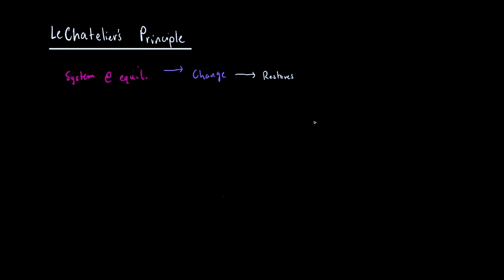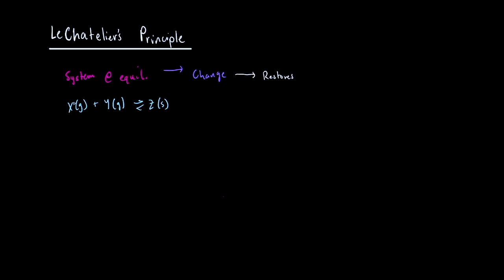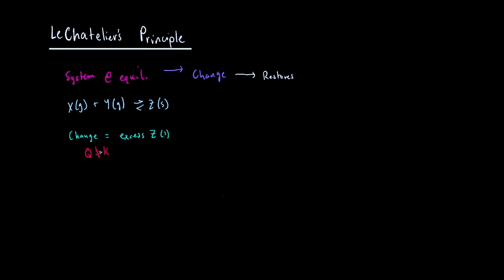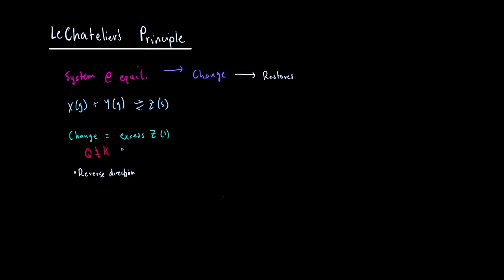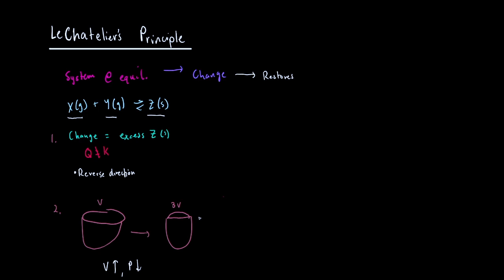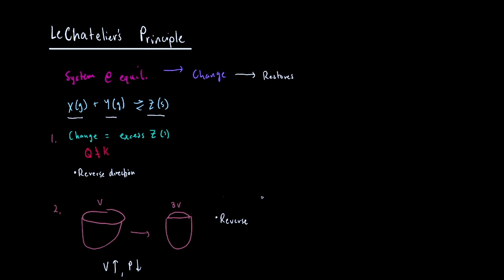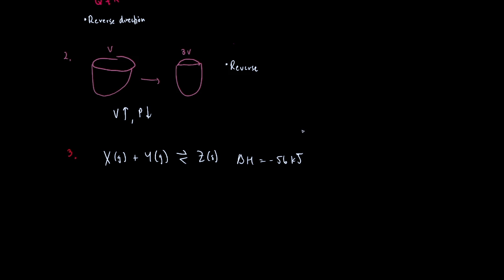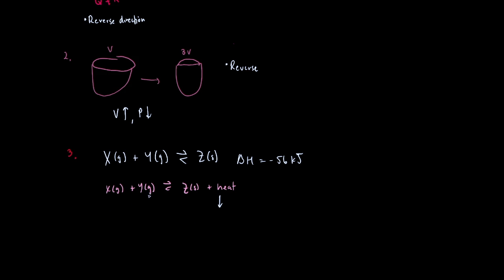LeChatelier's Principle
How do systems respond to changes in variables? LeChatelier's Principle Tells us how!